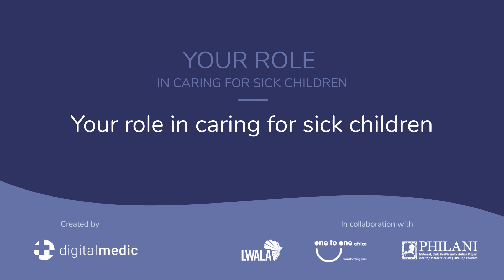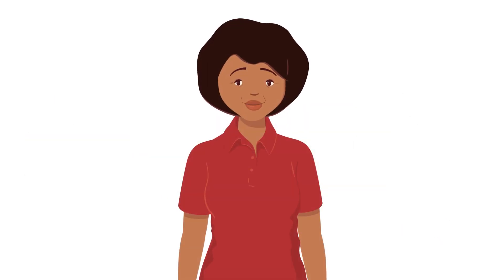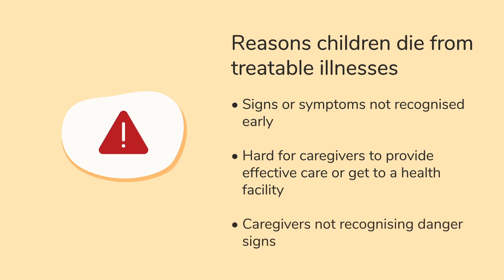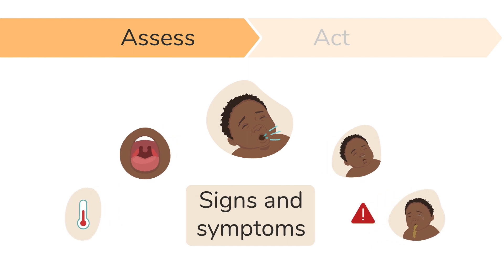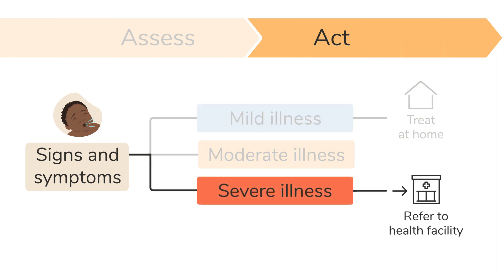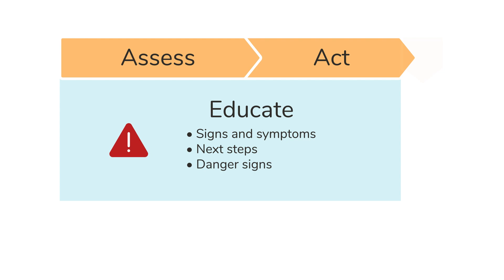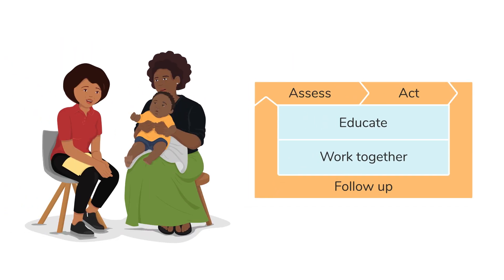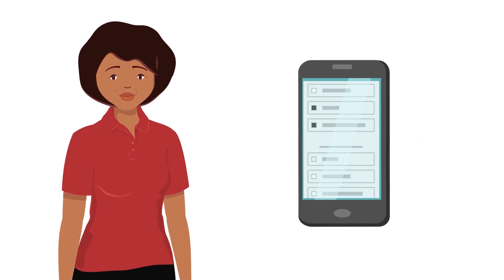Your Role in Caring for Sick Children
As a community health worker, you play an important role in caring for sick children in your community and supporting families until their children are well again. This video will provide you with an overview of what these tasks involve.